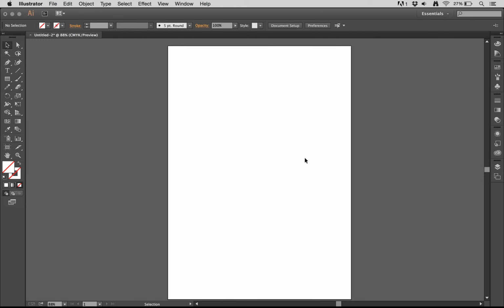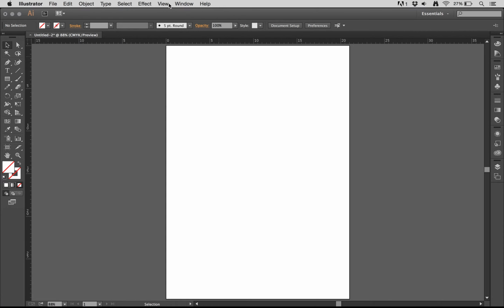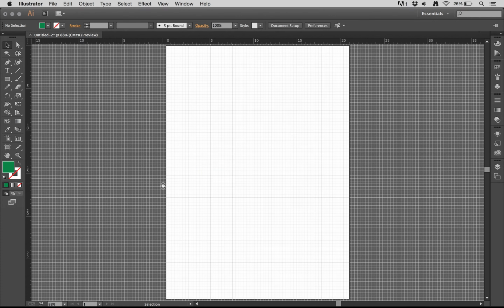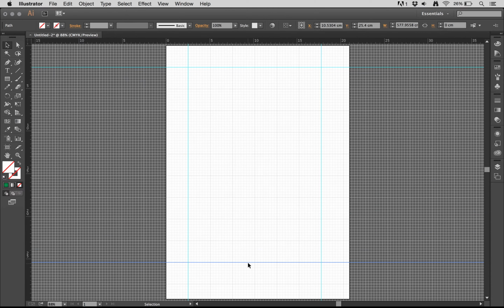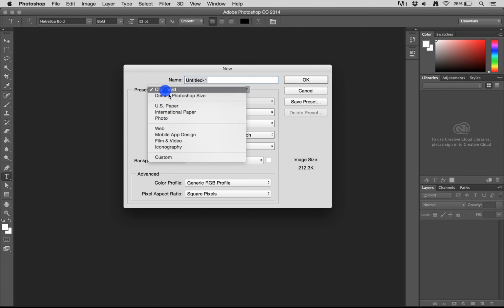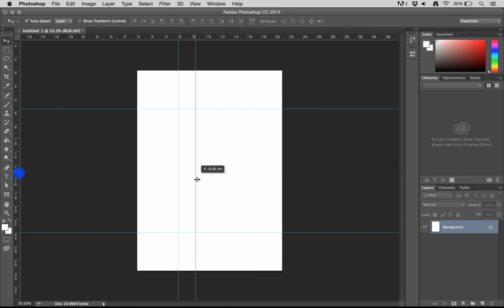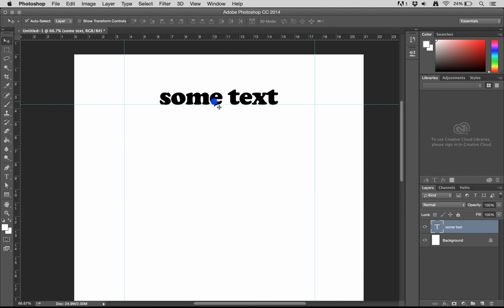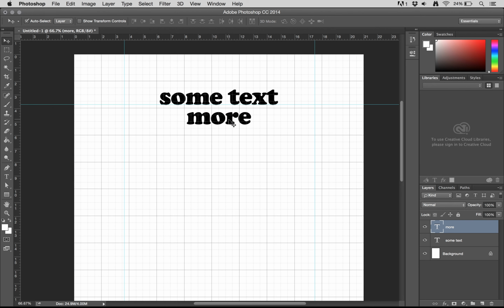Illustrator and Photoshop CC: snapping, grids & guides